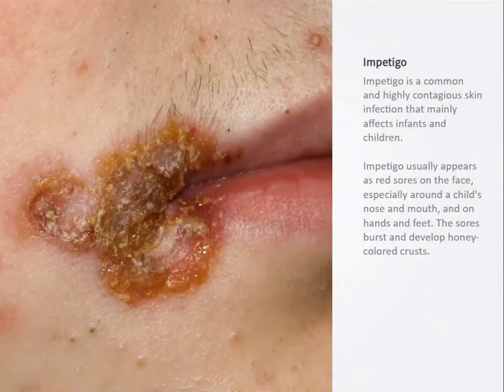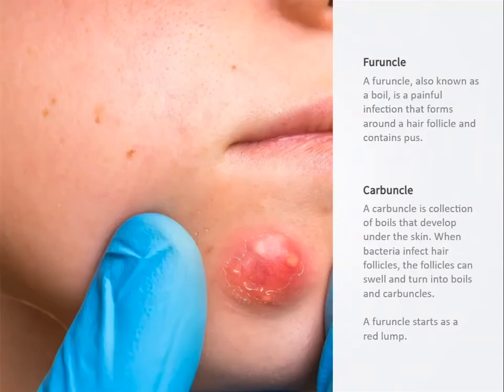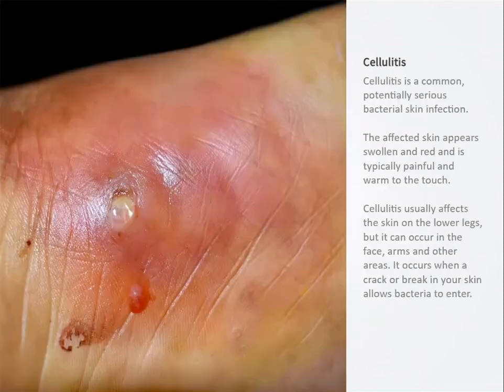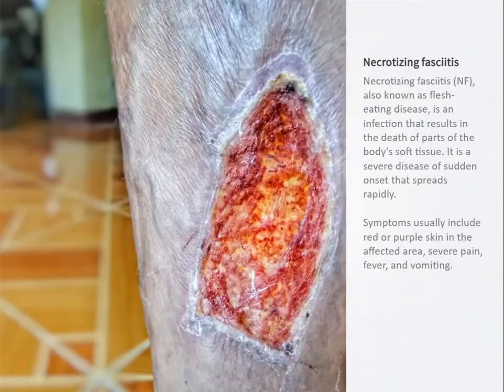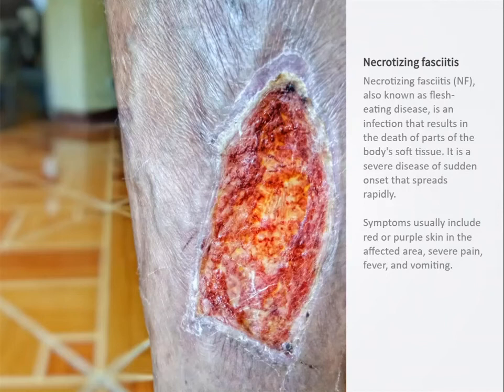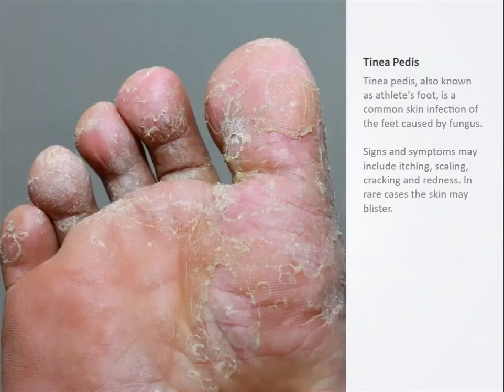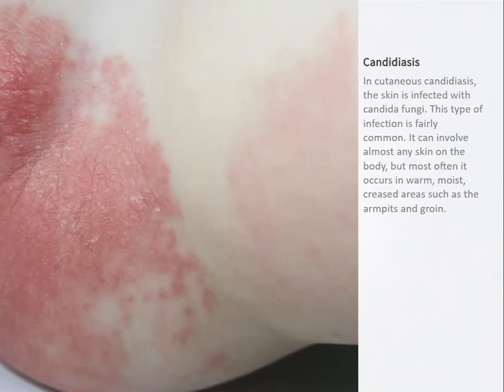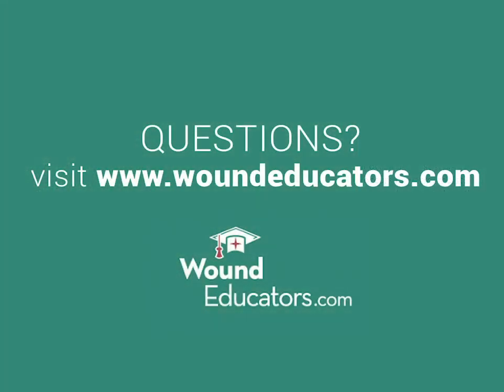Common Skin Infections | Wound Care for Skin | WoundEducators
Cellulitis is a common, potentially serious bacterial skin infection. The skin appears swollen, red, and is typically painful and warm to the touch. Cellulitis usually affects skin on the lower legs, but it can occur in the face, arms, and other areas. It occurs when a crack or break in the skin allows bacteria to enter.

Candidiasis is a fungal infection caused by a yeast (a type of fungus) called Candida.

Tinea Pedis, aka Athletes Foot, is a common skin infection of the feet caused by fungus. Symptoms may include itching, scaling, cracking, and redness. In rare cases, skin may blister.

Impetigo. Impetigo is highly common and highly contagious. It mainly affects children and infants. Impetigo usually appears as red sores on the face, especially around a child's nose and mouth, and on hands and feet. The sores burst and develop honey-colored crusts.

Varicella Zoster Virus, or VZV, is one of nine herpesviruses known to infect humans. It causes chickenpox (varicella) and shingles (herpes zoster). VZV lies dormant in the nerves, including the cranial nerve ganglia, dorsal root ganglia, and autonomic ganglia after initial infection.

Furuncles & Carbuncles! A furuncle is a painful boil that forms around a hair follicle. A carbuncle is a collection of boils that develops under the skin. When bacteria infect hair follicles, the follicles can swell and turn into boils and carbuncles.

Necrotizing fasciitis. NF, also known as flesh-eating disease, is an infection that results in the death of soft tissue. It is a severe disease of sudden onset that spreads rapidly. Symptoms usually include severe pain, red or purple skin, fever, and vomiting.

Learn more about common skin infections by taking one of our 100% online wound care certification courses -

Interested in learning more about wound care? Let us help you get wound care certified!